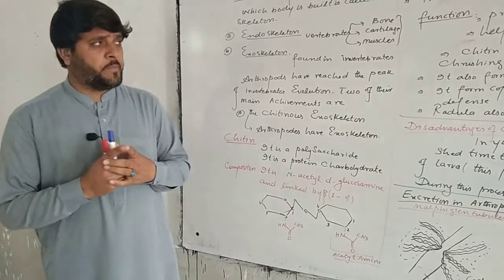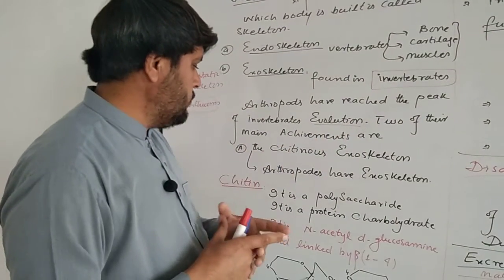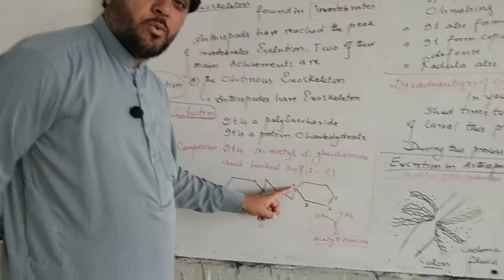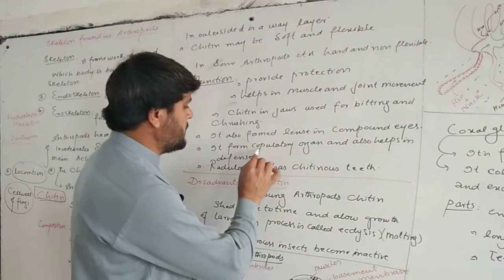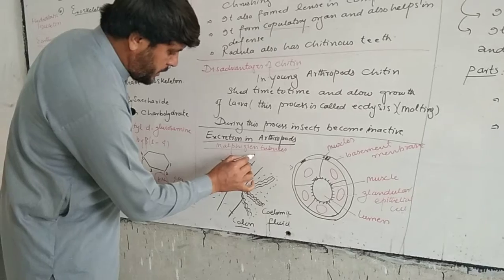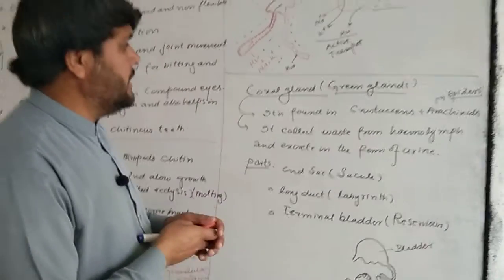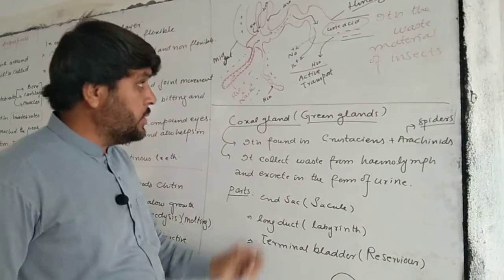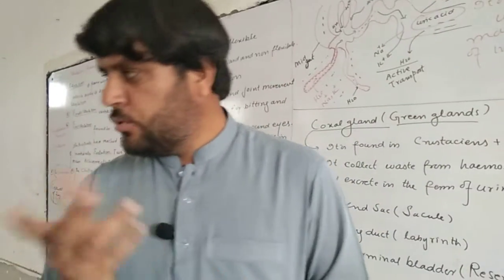special features of arthropdes#compartuvelybiology#bysssaeed#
skeleton in arthropods.chitin composition. function advantages and disadvantages of chitin .molting.malphagin tubules and coxal gland